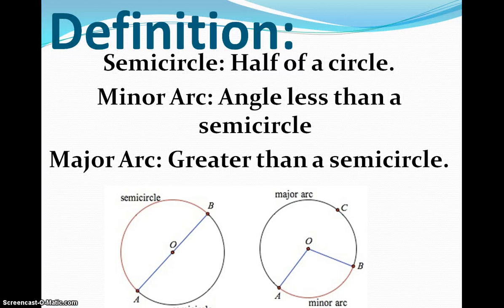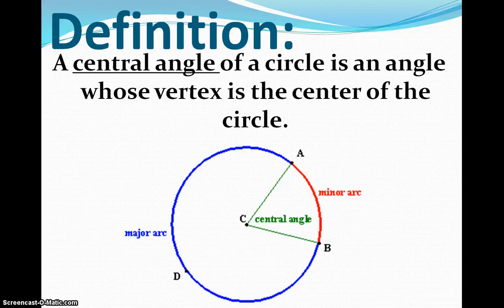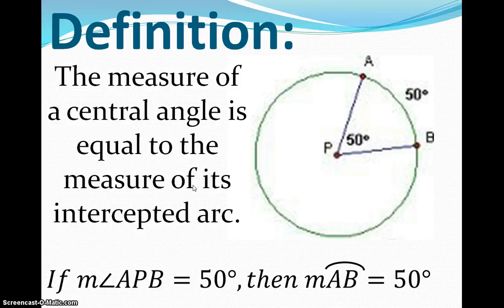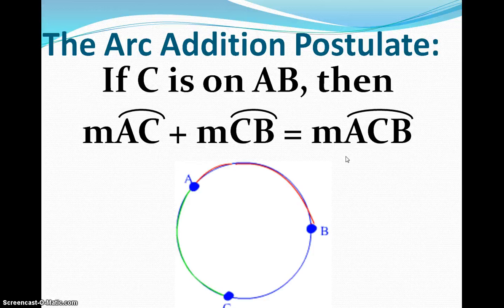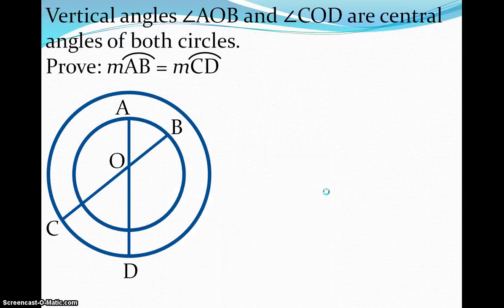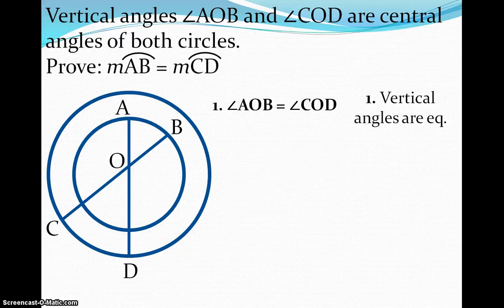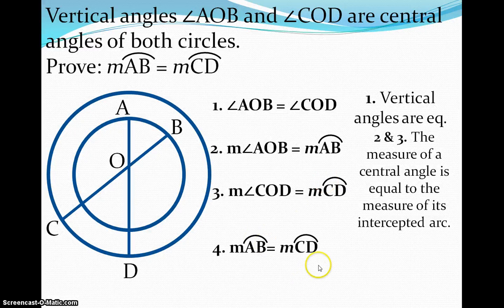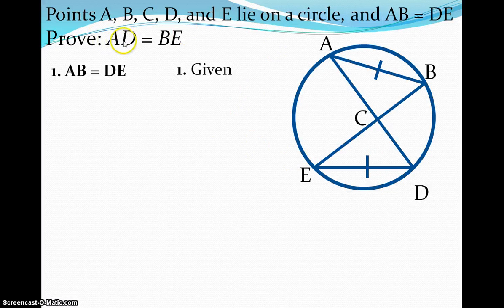12-3 Central Angles and Arcs